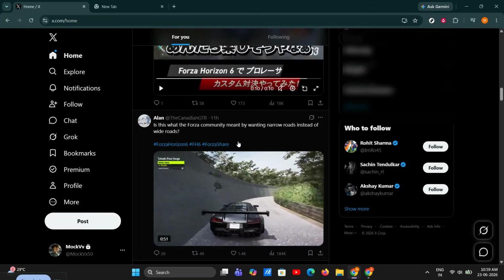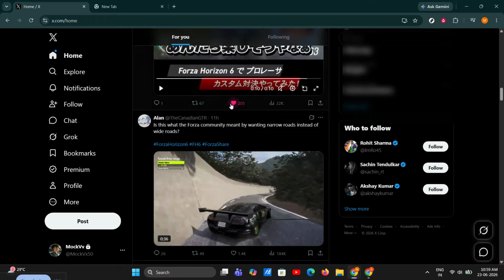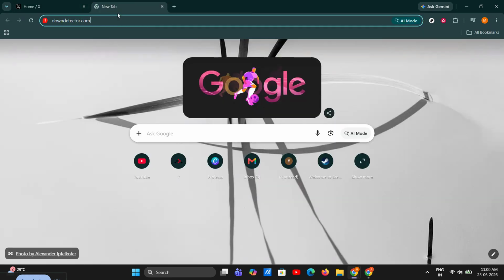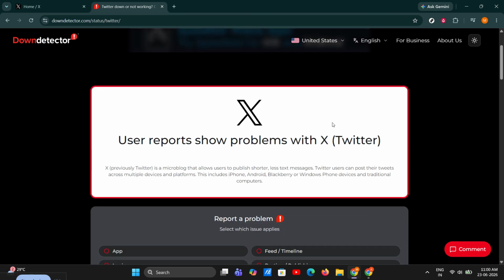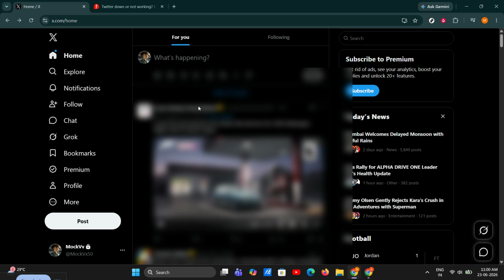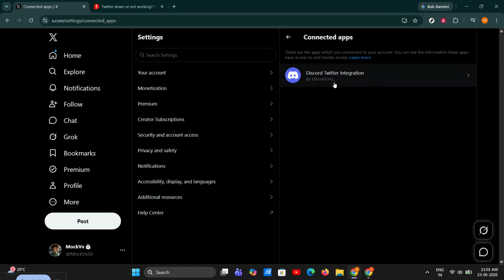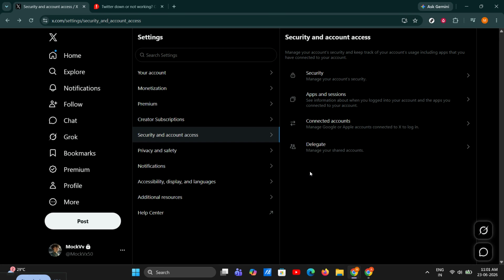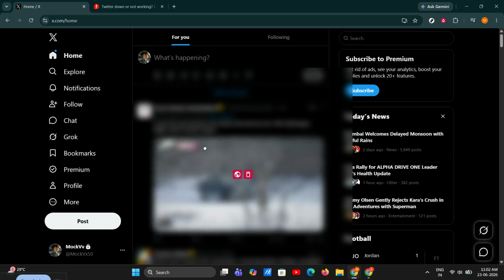How To Check If Your X.Com/Twitter Account Is Rate Limited [Quick Guide]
Learn how to check if your X.com or Twitter account is rate limited by looking for common signs, warning messages, and temporary action failures.
Find out how to test your account, check X status, review recent activity, and confirm whether connected apps are causing the issue.

🕚Timestamps:
0:00 Intro
0:31 Common Signs Of Rate Limiting
1:07 Warning Messages To Watch For
1:37 Test Different Features On X
2:06 Check X Status On Downdetector
2:28 Review Recent Activity
2:58 Check Connected Apps And Sessions

✍️What You'll Learn In This Video:
• How To Spot Common X Rate Limit Signs
• How To Identify Warning Messages On X
• How To Test If Multiple Actions Are Failing
• How To Check If X Is Having A Wider Outage
• How To Review Recent Activity That Triggers Limits
• How To Find And Remove Problem Apps And Sessions
• How To Wait For Temporary Limits To Reset
• How To Avoid Getting Rate Limited Again

💡Pro Tips:
• Slow down your activity if multiple actions fail in a row.
• Check Downdetector before assuming the issue is only your account.
• Remove old connected apps you no longer use.
• Avoid using aggressive automation or mass-action tools.
• Spread likes, follows, and posts throughout the day.

🌐 Access X Here:
  x.com

🌐 Access X Help Center Here:
  help.x.com